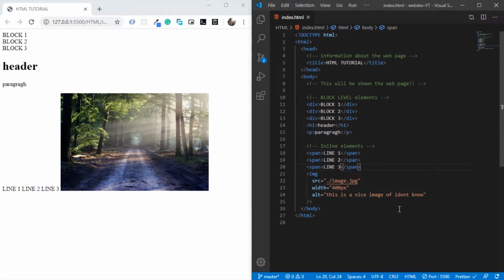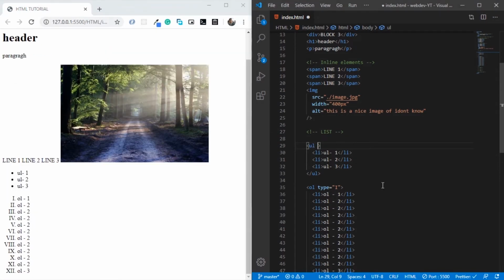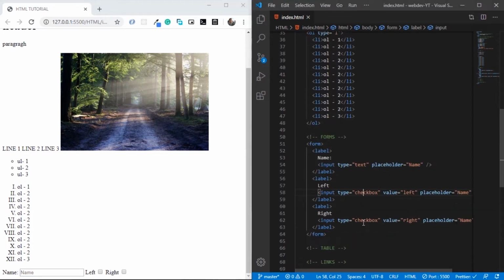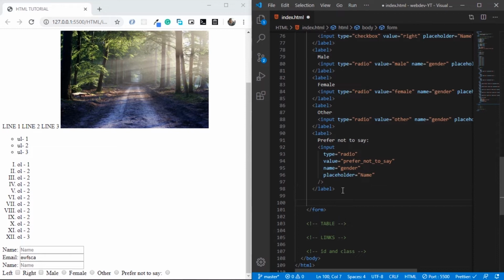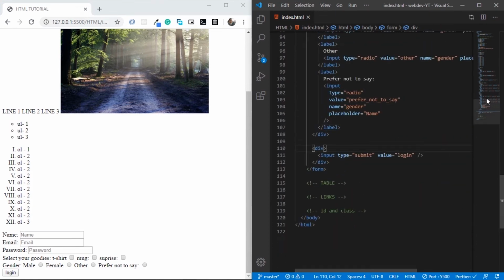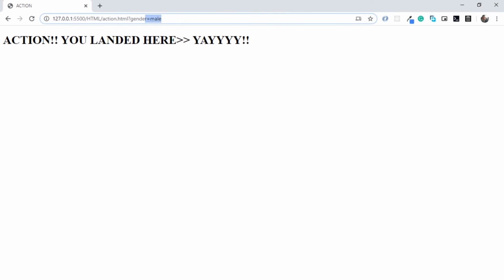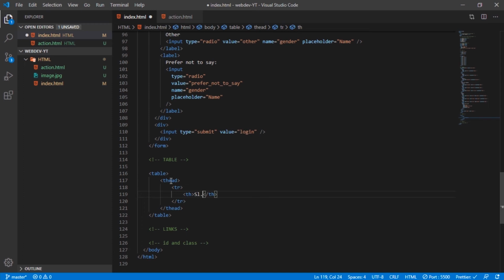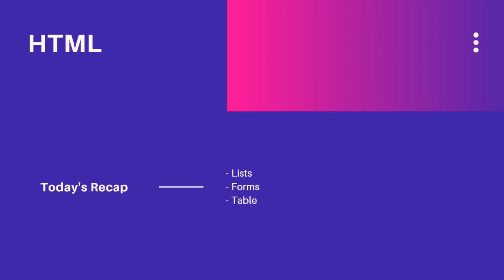3. Lists, Forms and Table elements | Web Development | A Full-stack Series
In this video, we learnt about lists, forms and table elements in HTML.